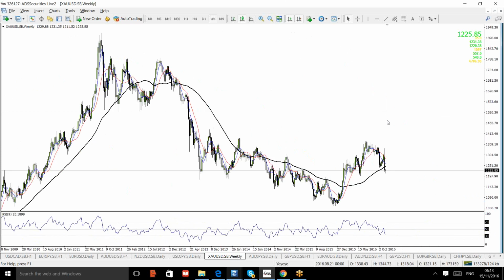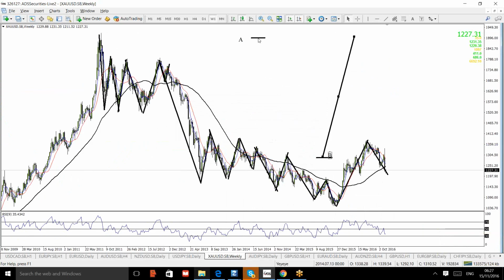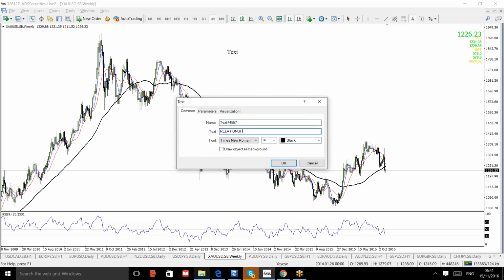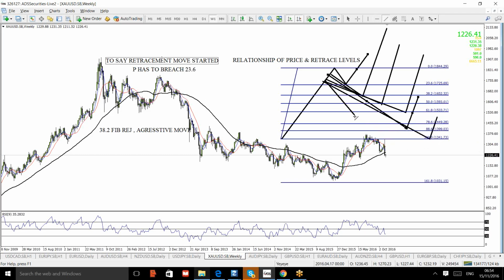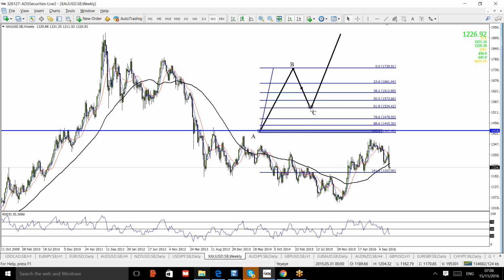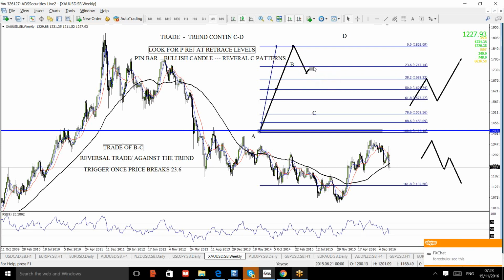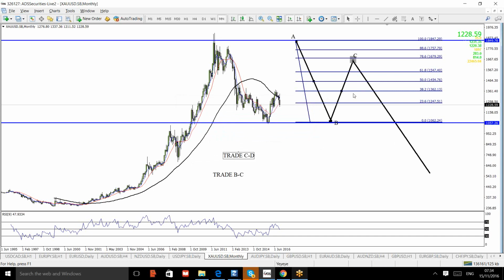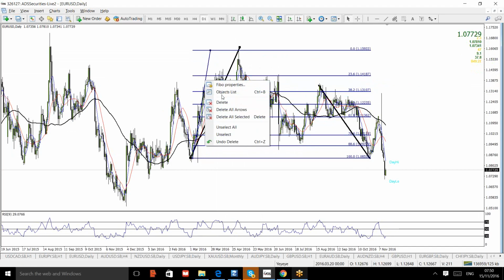Fibonacci Retracement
Price Action